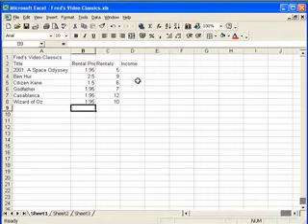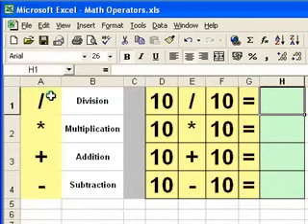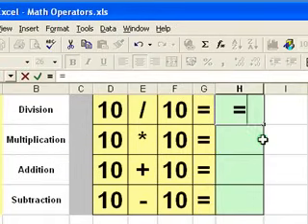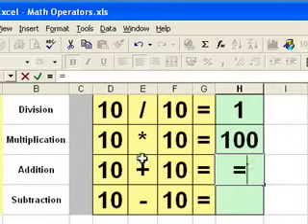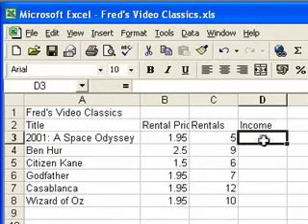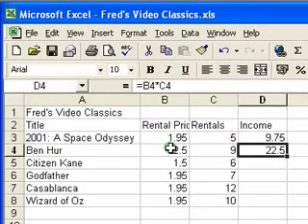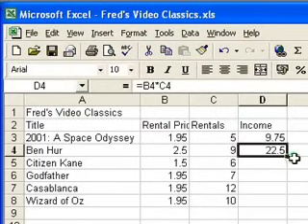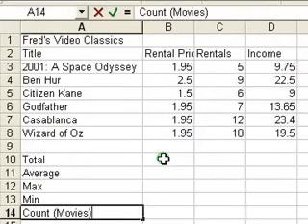Microsoft Excel Tutorial for Beginners #3 - Calculations (Formulas)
This beginner Excel tutorial introduces calculations and explains the basic mathematical operators in Microsoft Excel.